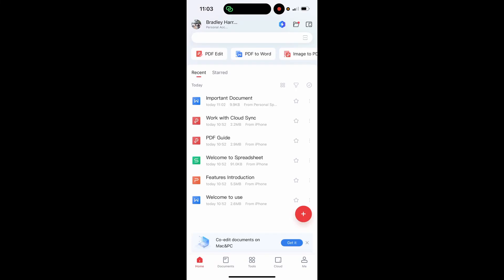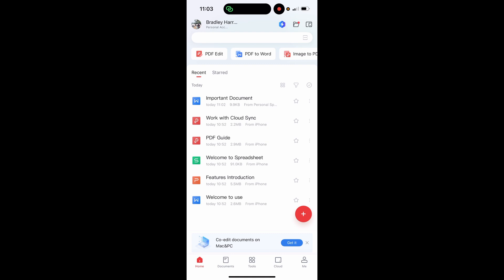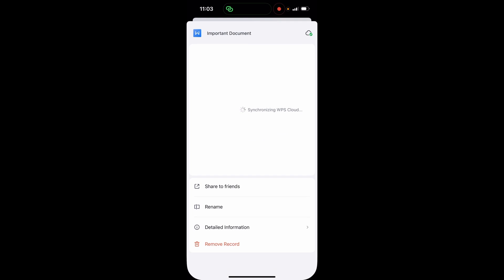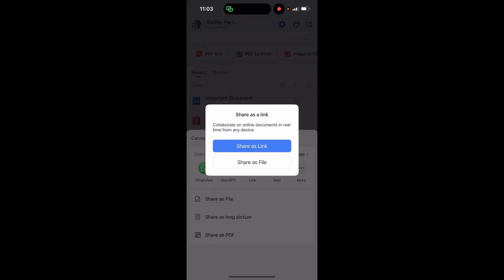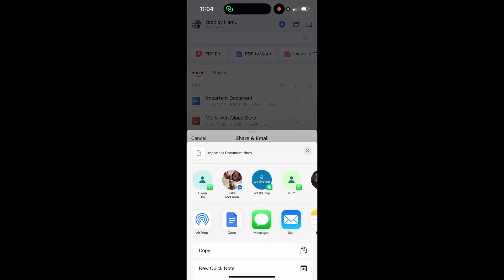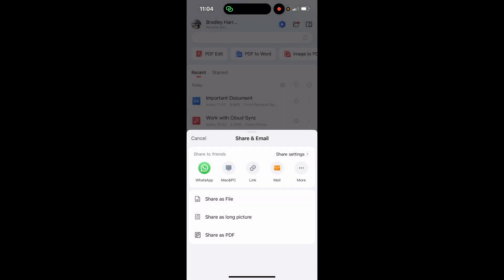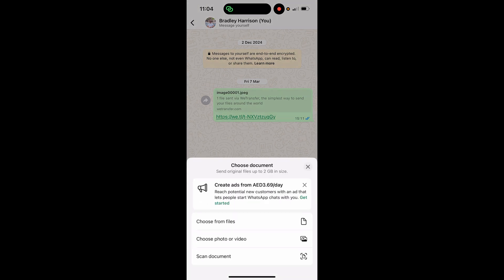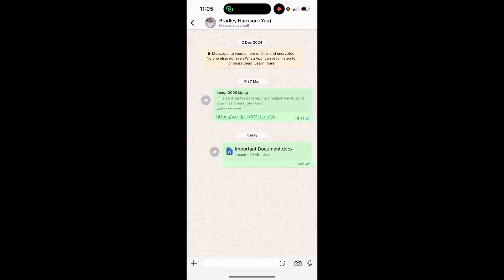How To Share WPS Office Documents in WhatsApp (Step By Step)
In this video, I show you how to share WPS Office documents in WhatsApp. Did this video help? Thanks!